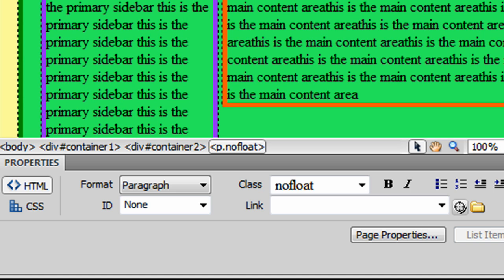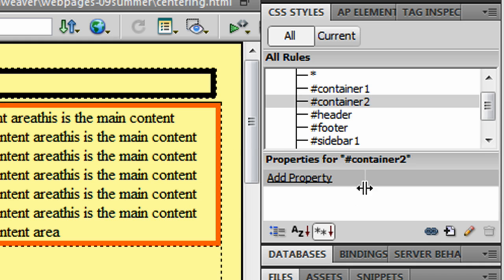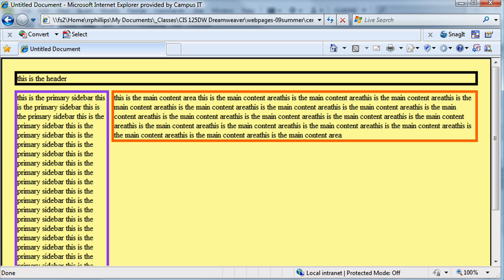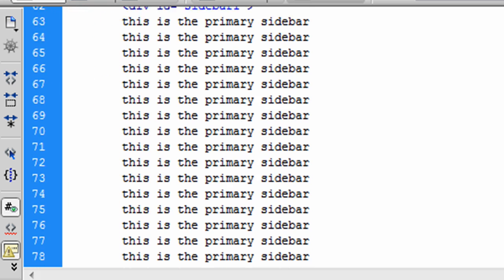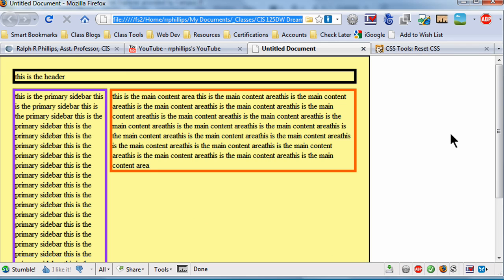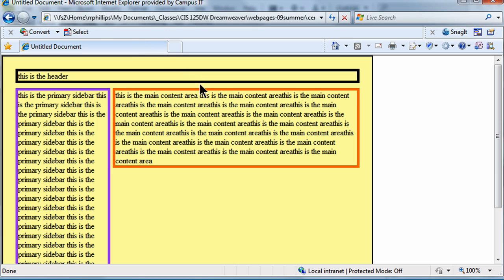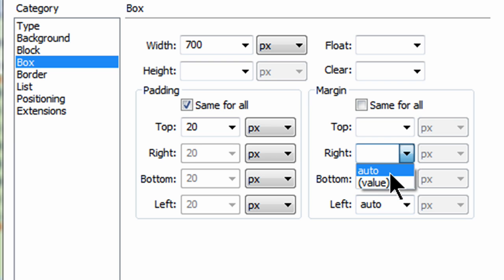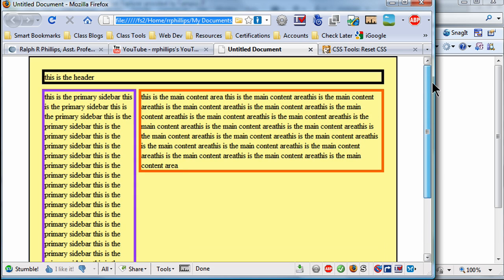Create a Web Page Layout in Dreamweaver with DIVs - Part 3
Center a div container on a web page using auto left and right margins